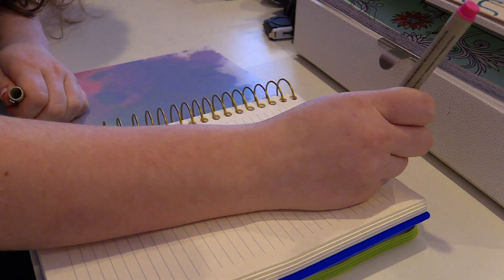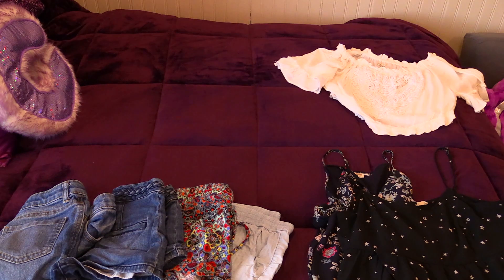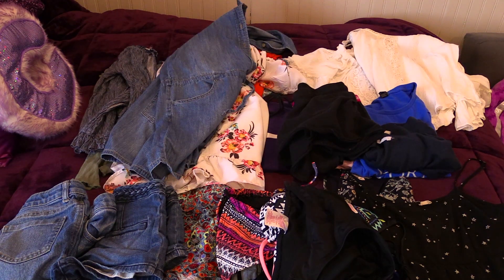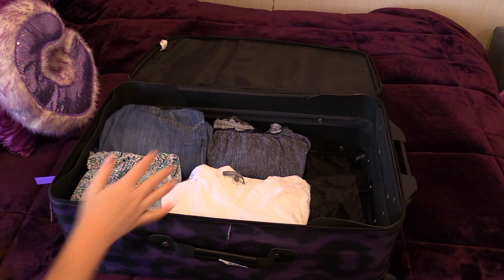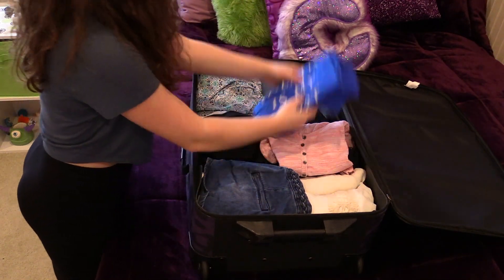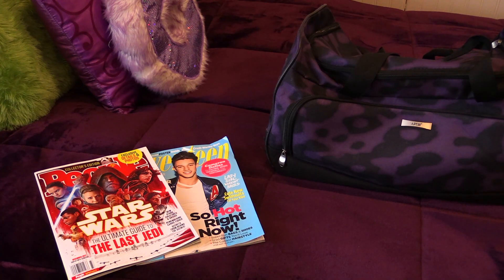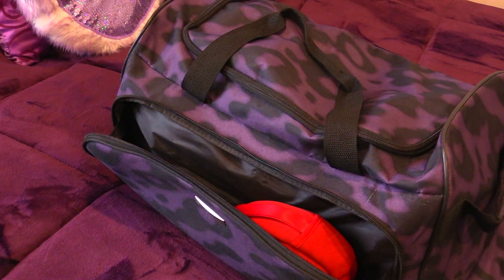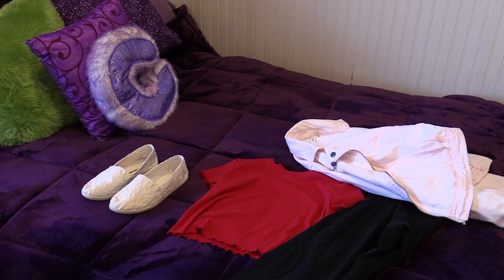Pick Project: How To Pack Like a Pro!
Created by Caroline Reese - This is an educational student video production learning experience created by the High Point's Media Technology Program. High Point Regional High School claims no rights to the commercial songs & video used in the production. Property and rights for commercial audio & video go to the specific artist and or creator.